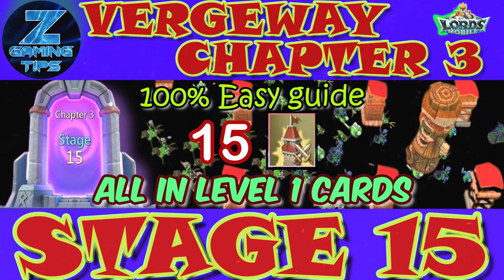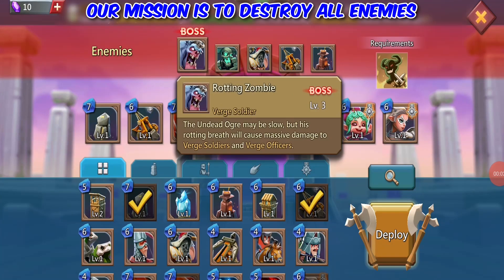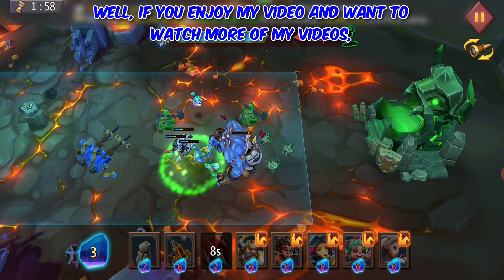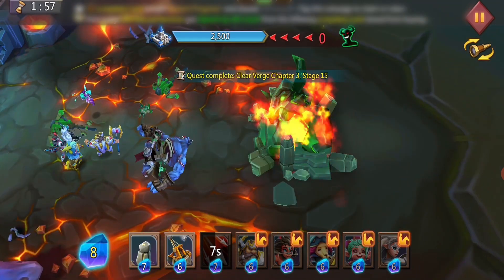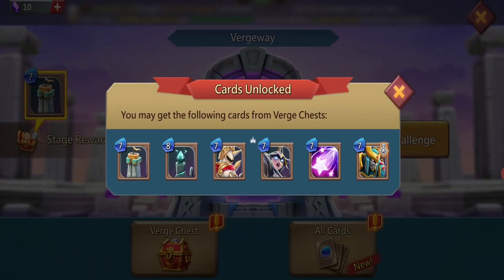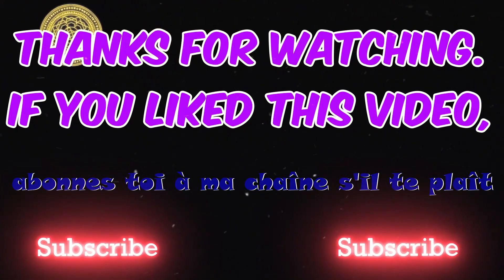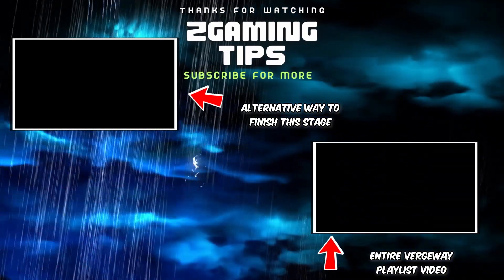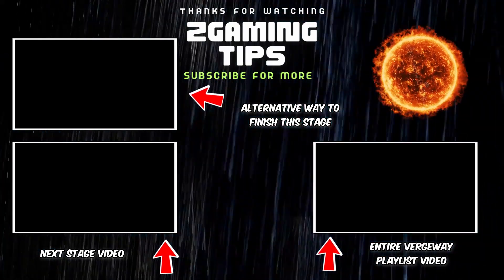Verge Guardians Chapter 3 Stage 15 (All Level 1 Cards) | Lords Mobile Vergeway Chapter 3 Stage 15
In this video, I'll show you how I complete Vergeway Verge Guardians Chapter 3, Stage 15 using lower-level cards (all at level 1). If your cards are at a higher level, you'll likely find it even easier to get through.

🕘 Timecodes:
0:00 - Intro
0:14 - Vergeway Chapter 3 Stage 15

Check out the entire Vergeway Verge Guardians stages of each chapter using low-level cards.